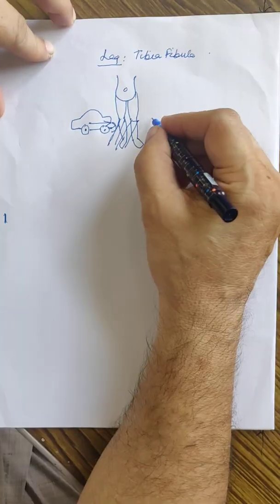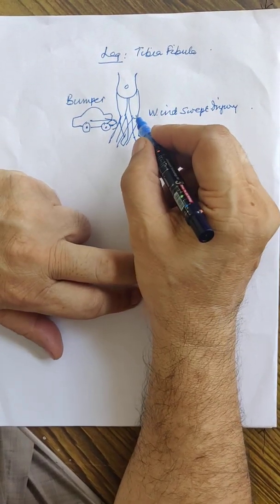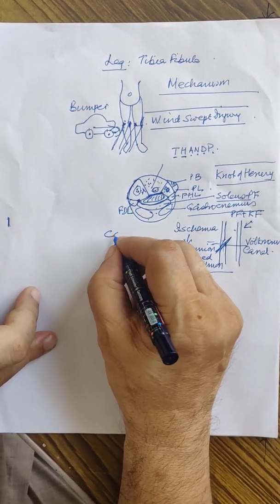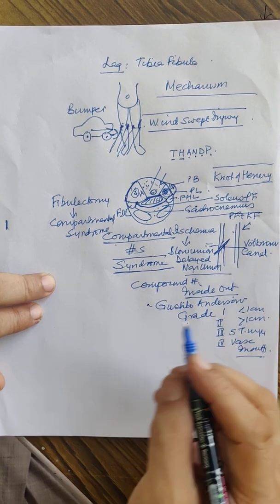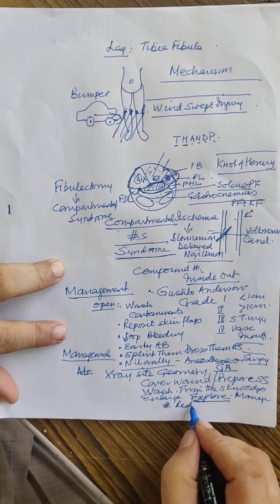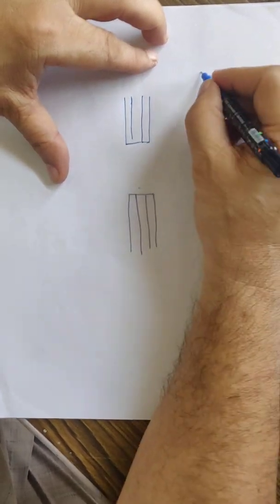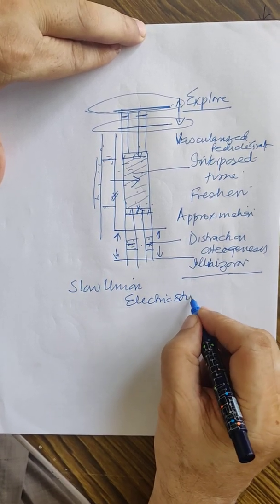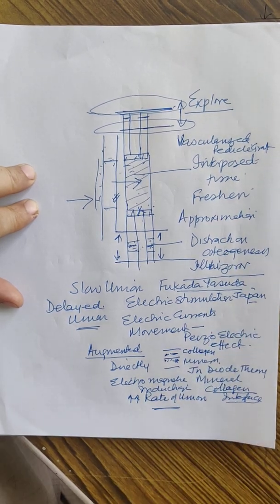MCICBC OR 2.13 BB Leg GK Singh ERALMCH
Fractures of BB Leg are special because they are very common due to lower limbs being hit from the side, as the bumper of the car hits a pedestrian crossing the road. The Tibia is susceptible to ischemic union problems because of no muscle attachments at medial surface and nutrient artery prone to damage because it passes through a long Volkmans canal in the tibial cortex before it enters the medulla . Electric currents and their artificial (direct or application through induction) augments the physiological currents and have been used to manage delayed or slow union in Tibial Fractures. Physiological currents are produced by the Piezo electric effect of the deforming Hydroxyapatite crystal or the junctional diode effect of micromovements at the mineral collagen interface. Compression of transverse fractures in early Functional casts developed by Sarmiento enhance micromovements and thus improves rates of union through such currents. Non union has to be managed by exploring, removing interposed , freshening bone ends, insuring opposition by graft or lengthening the fragments by distraction osteogenesis oby the Illhizorov apparatus and immobilising in good position till union is sound. Traumatic edema in the compartments of leg can cause distal ischemia and ischemic muscle necrobiosis, fibrosis and contractures so the problem has to be prevented by managing he swelling by Elevation active movements and hygroscopic dressing, detected by suspicion and monitoring compartmental pressure, managed by fasciotomy or excision of a segment of fibular shaft to decompress the anterior, lateral and deep and superficial posterior compartments of leg. Tibia being subcutaneous can cause inside out open fractures. Gustillo Anderson grading and management of the wound, other injury, infection and fractures have to be memorised in managing these fractures